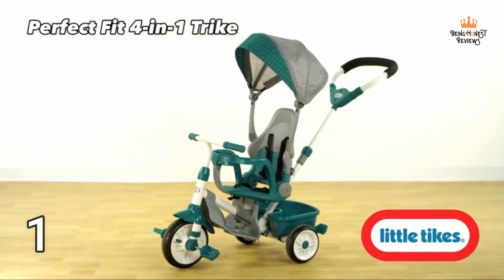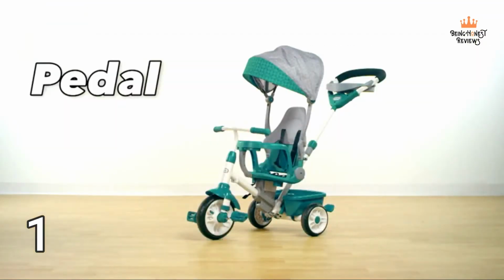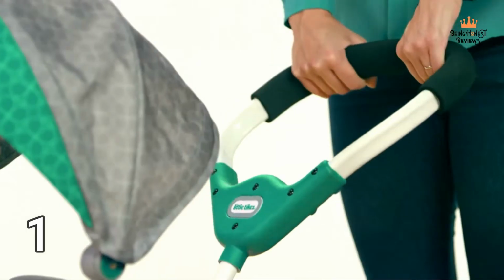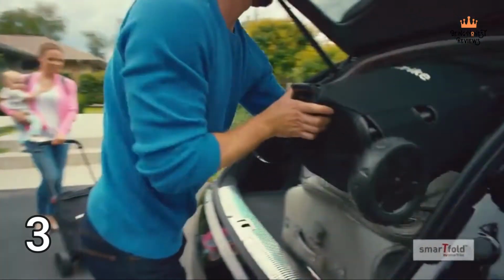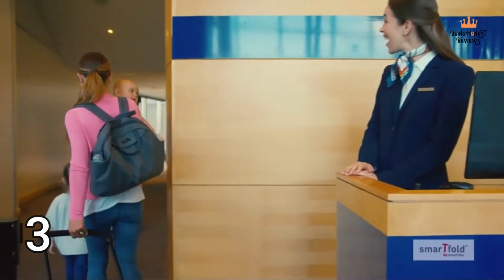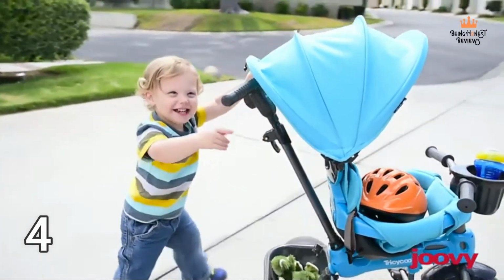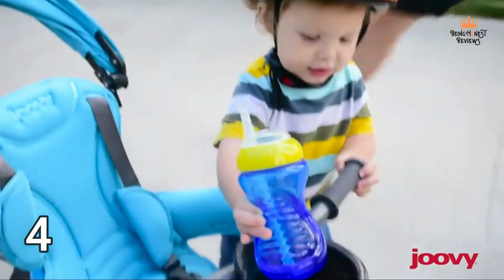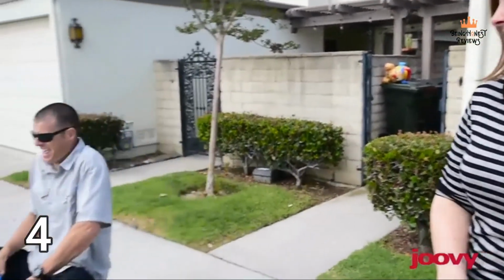Top 4 Best Baby Tricycle stroller Under 200$ | What is the best baby trike?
1. Little Tikes
2. Bersey tricycle
3. SmarTrike
4. Joovy

What is the best baby trike?, What is the best trike for a 1 year old? What is the best tricycle? What is the best trike for a 2 year old? What age can a baby use a trike? When should you get a tricycle?
best tricycle stroller 2020

tricycle stroller walmart

tricycle stroller with rubber wheels

evezo kailin 4-in-1 stroller trike

evezo trike

doona trike

smart trike

radio flyer tricycle stroller

bentley trike

costzon baby tricycle

Page navigation